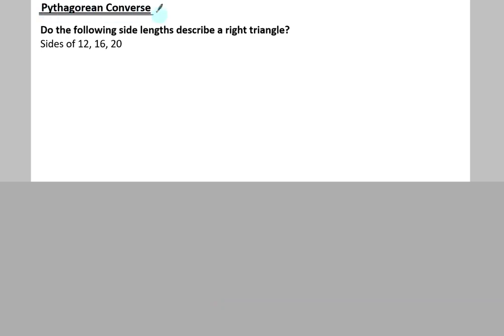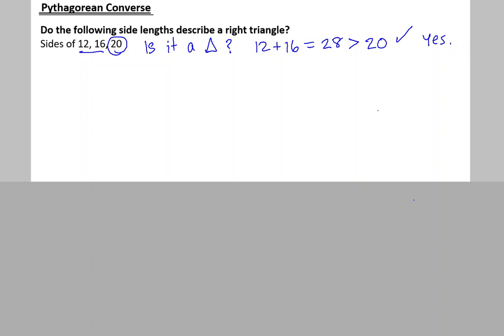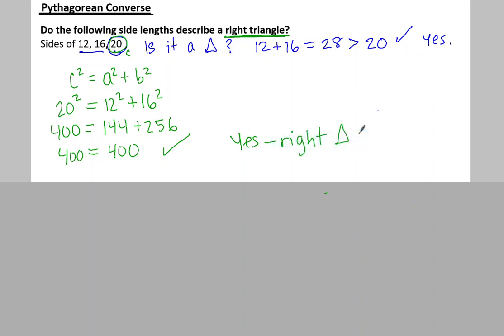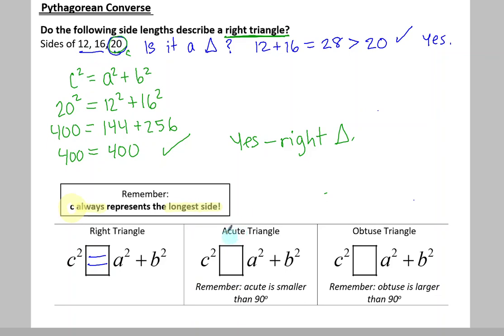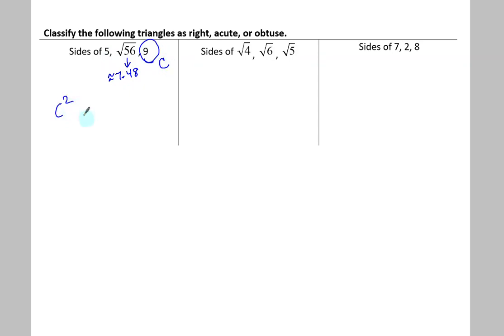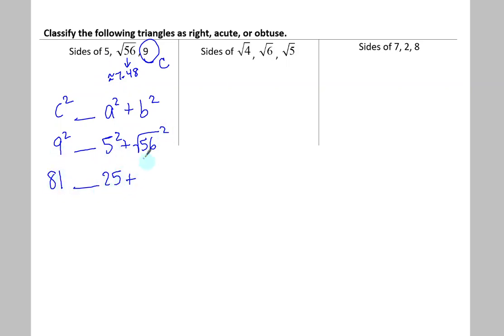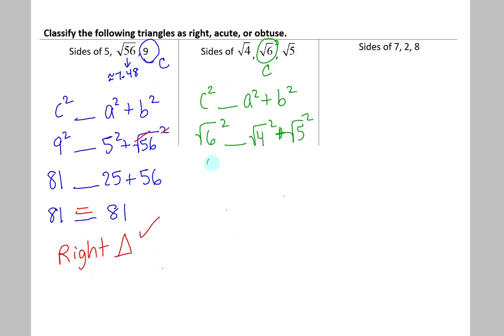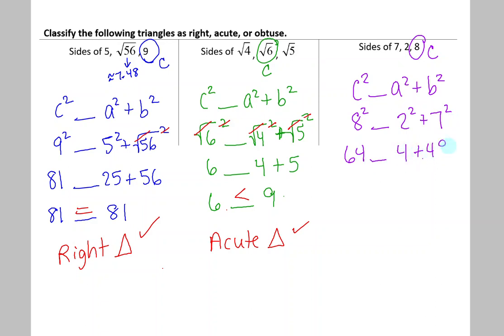9.1C Pythagorean Converse